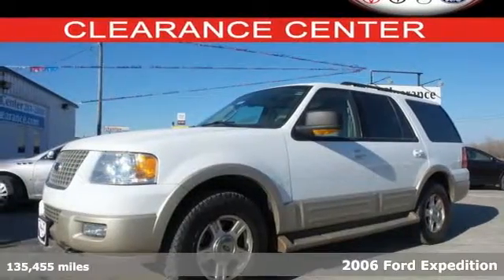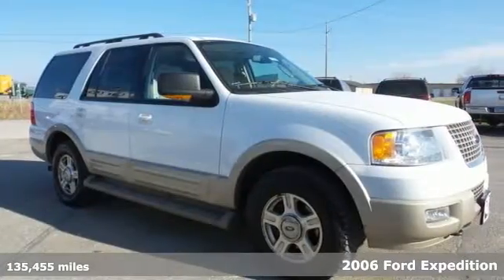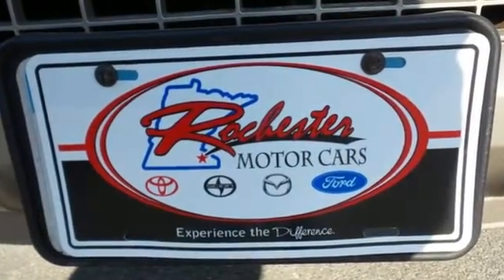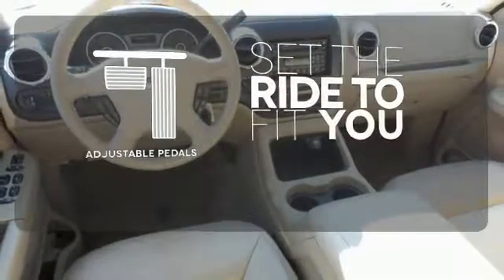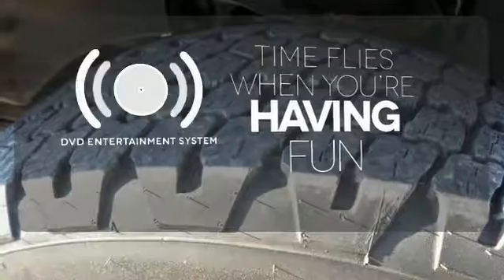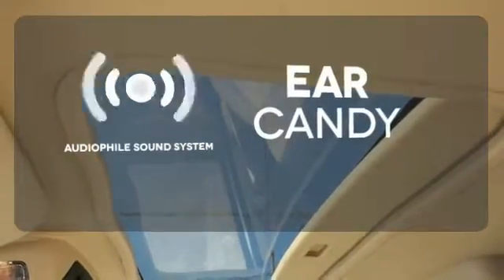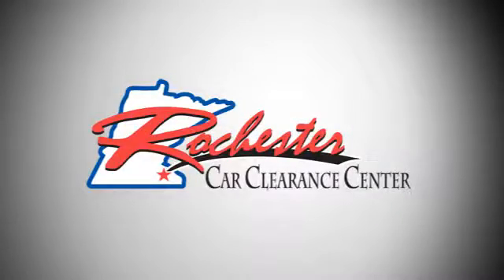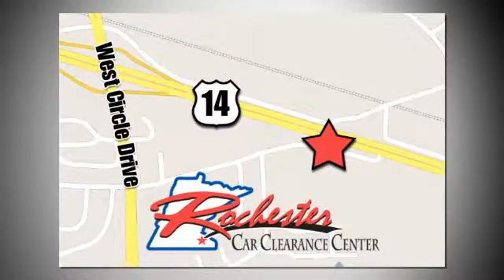2006 Ford Expedition Rochester Winona, MN FA179508 - SOLD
Year: 2006
Make: Ford
Model: Expedition
Trim: Eddie Bauer
Engine: 5.4L V8 SOHC 24V
Transmission: 4-Speed Automatic with Overdrive
Color: White
Mileage: 135455
Stock #: FA179508
VIN: 1FMFU18546LA51525

Tune-Ups
Transmission Service
Brake Service
Performance Parts
Factory Wheels

Address:
2980 HWY 14